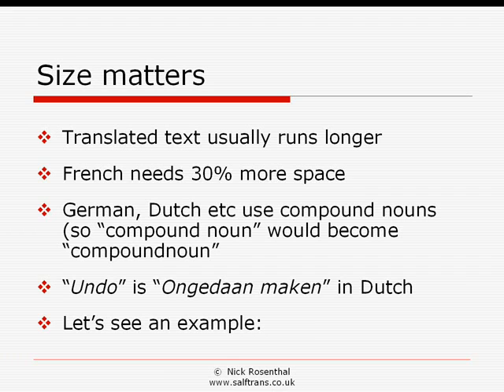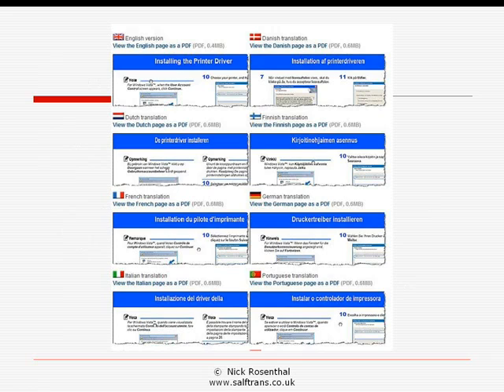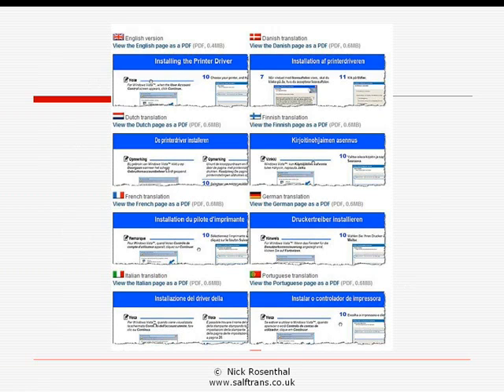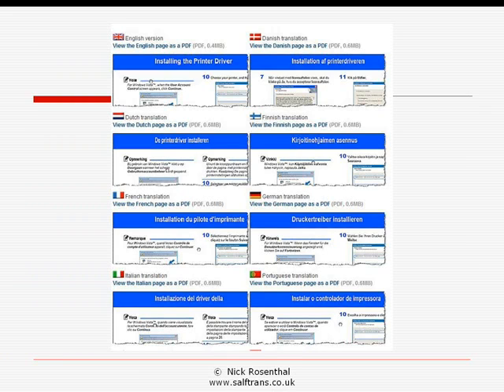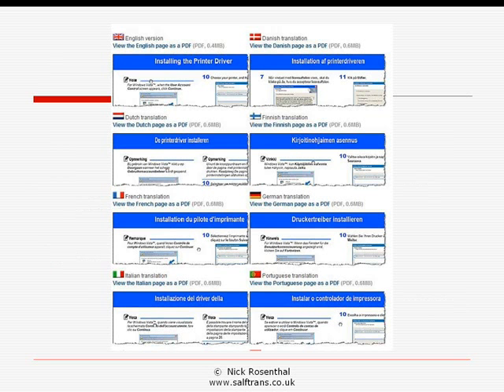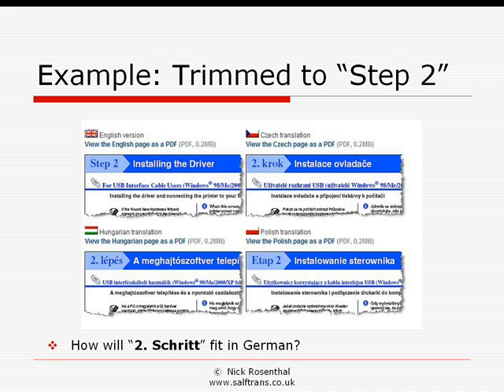Cost effective document design for a translation workflow part 2 of 3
Presented by Nick Rosenthal

In this webinar, Nick Rosenthal discusses the challenges companies face when translating their content and offers some "best practices" to managing your localization budget effectively, including XML-based workflows and ways to integrate localized screen shots into translated user guides or help systems.